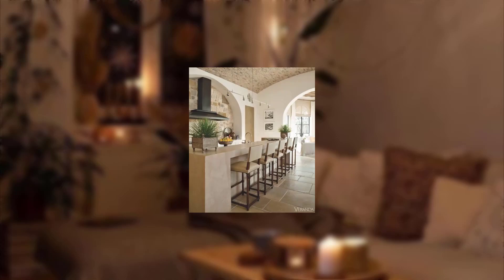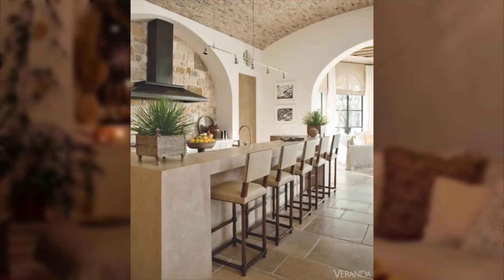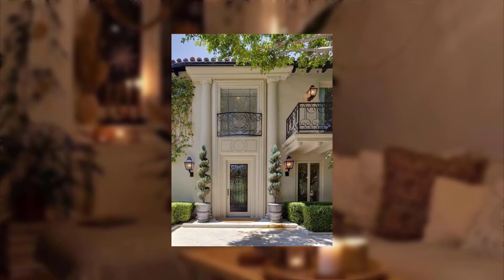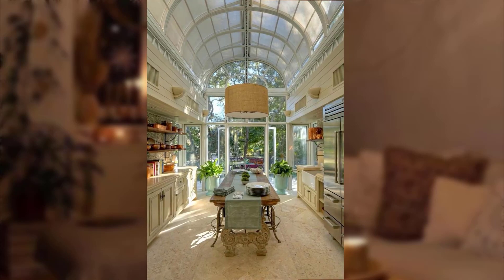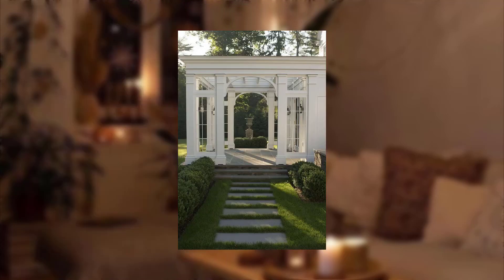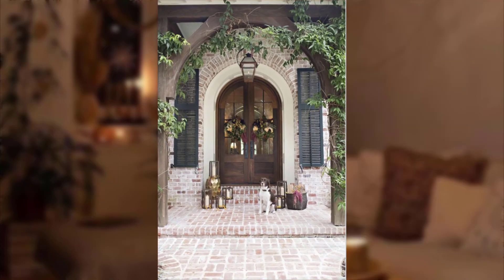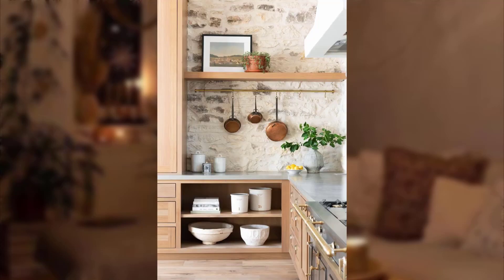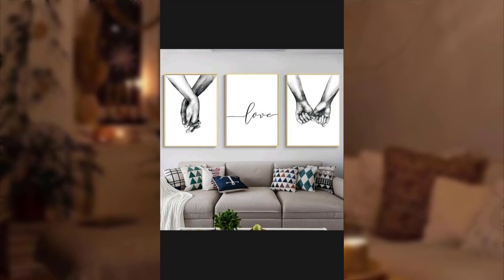Here Are 15 Outdoor Dining Ideas For Stylish Entertaining in Your Garden